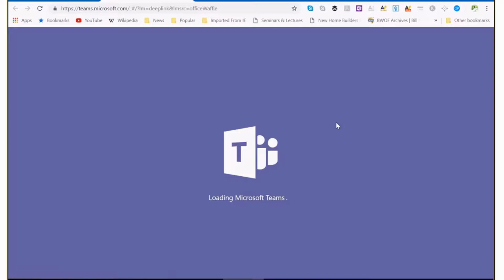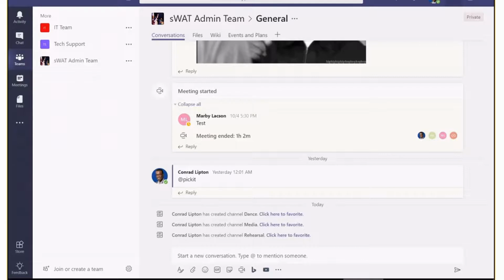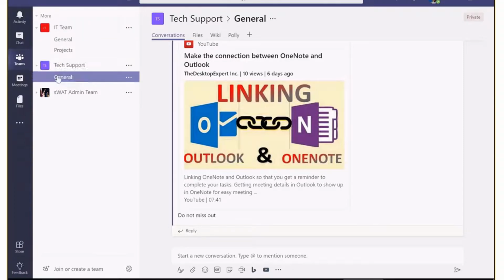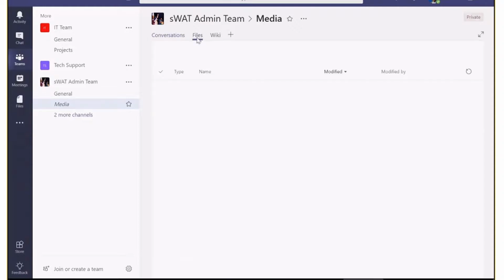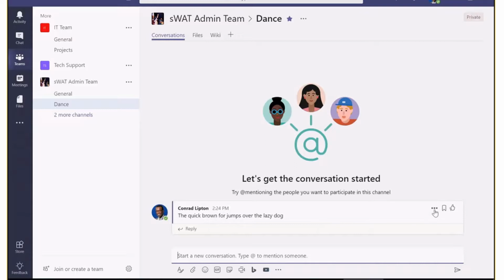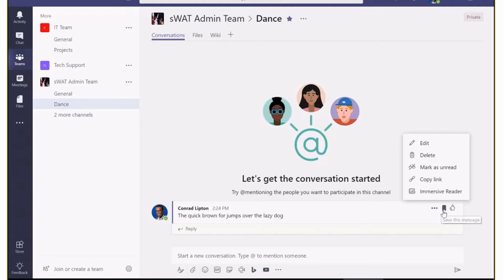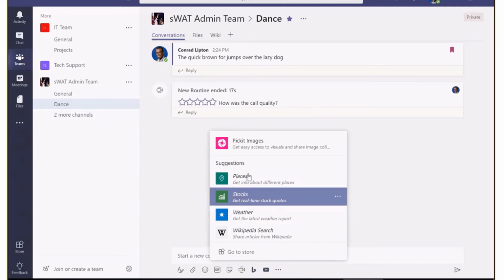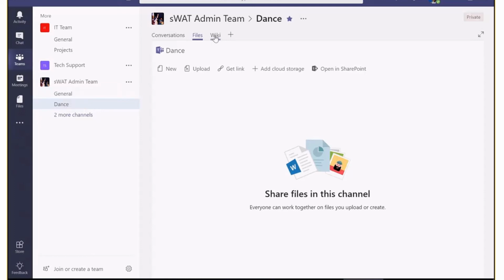Microsoft TEAMS is more than just SKYPE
This video gives an overview of the multifaceted Microsoft Teams. A place for the team to meet virtually and collaborate effectively